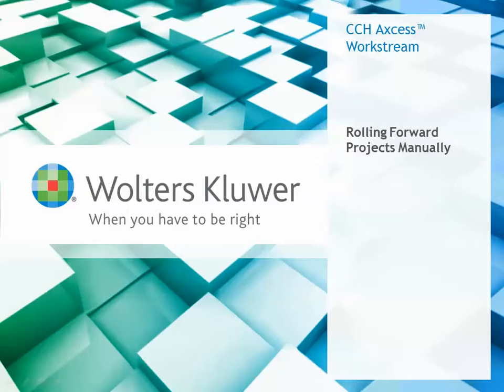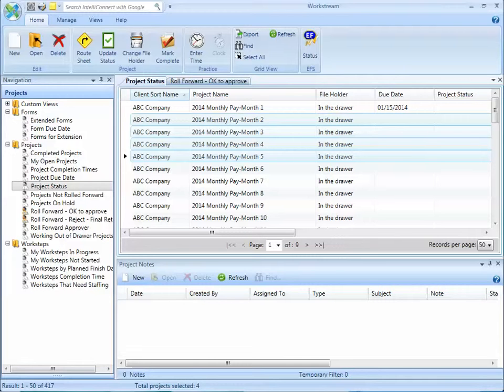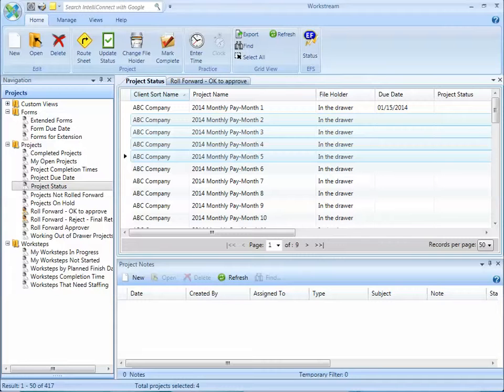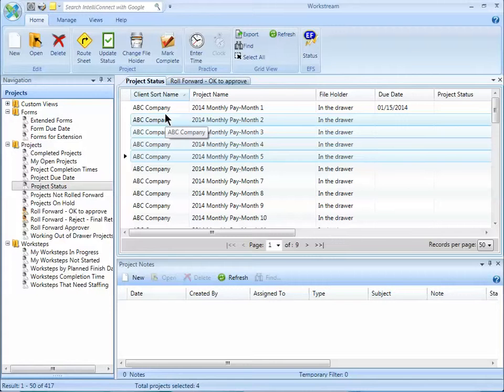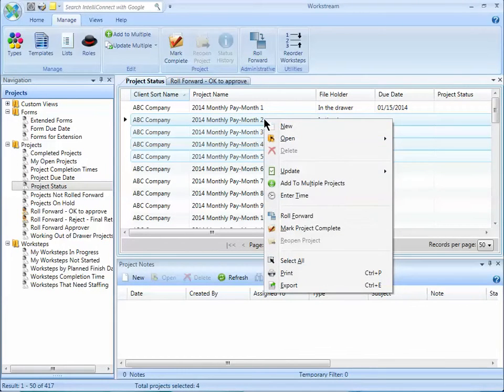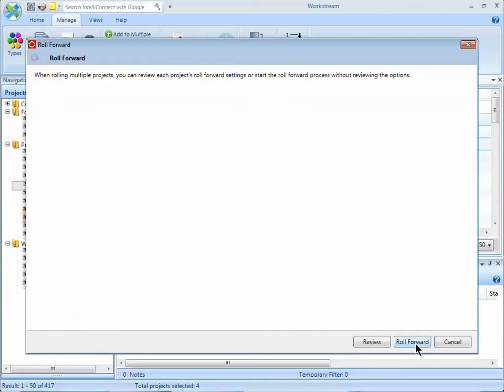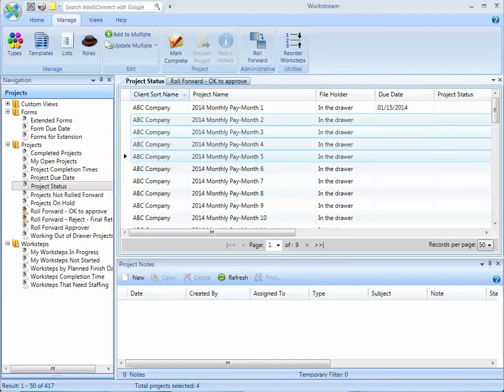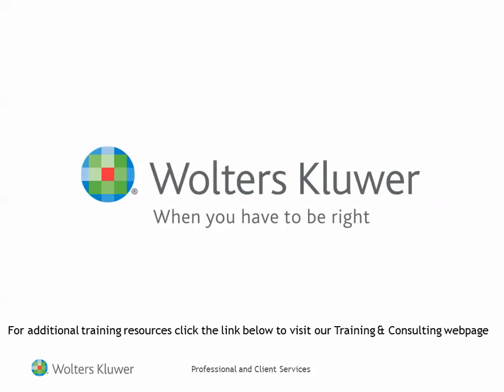CCH Axcess™ Workstream - Manual Roll-Forward of Projects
This video shows how to perform a manual roll-forward of projects in CCH Axcess™ Workstream. Learn about additional training options by visiting: